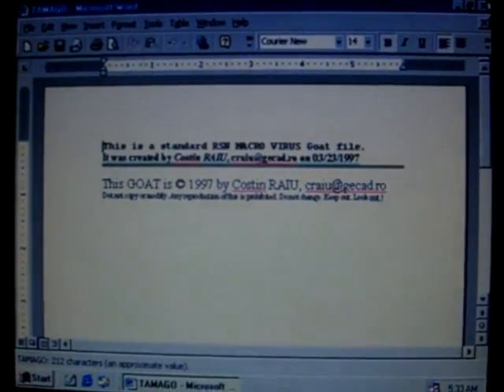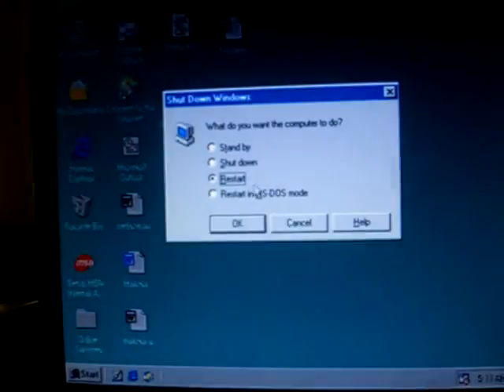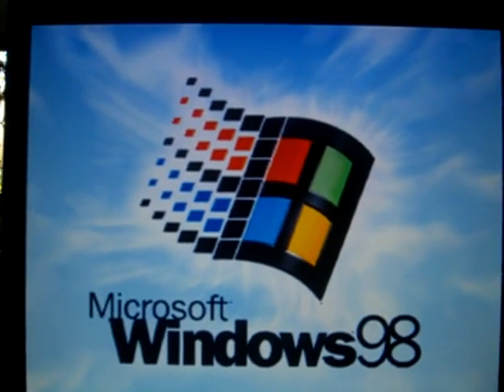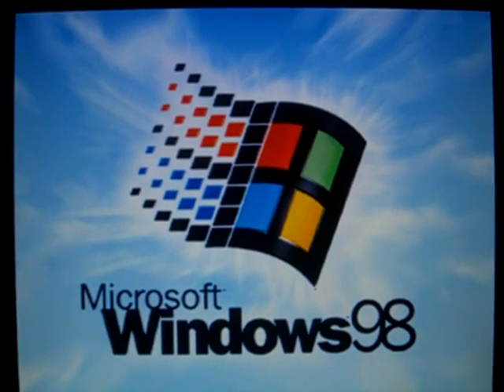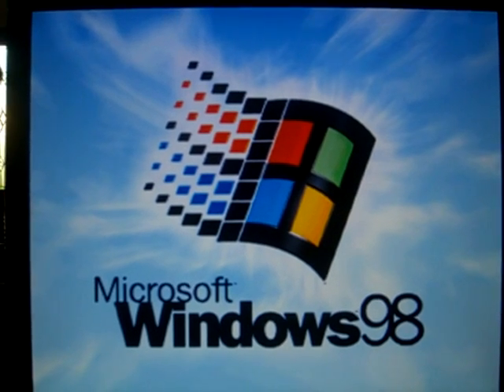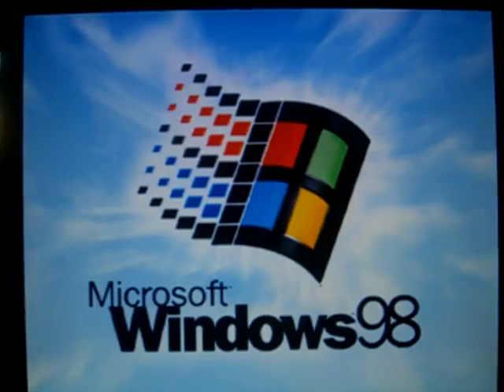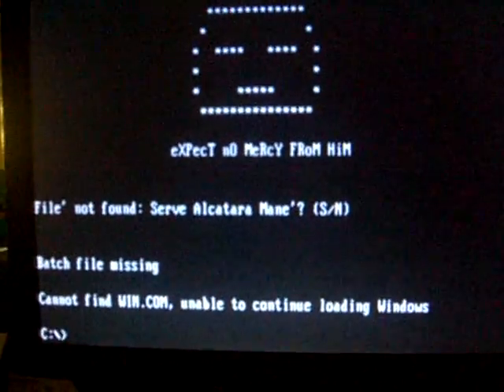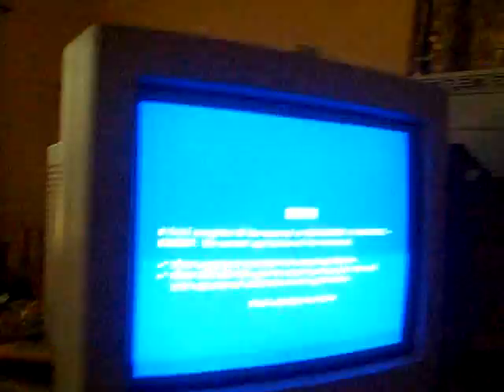Tomago Macro Virus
The Tomago Macro Virus activates destructively on the 26th of any month, adding a deltree command to autoexec.bat, causing all data on the hard drive to be erased. Along with this, it displays an odd picture.